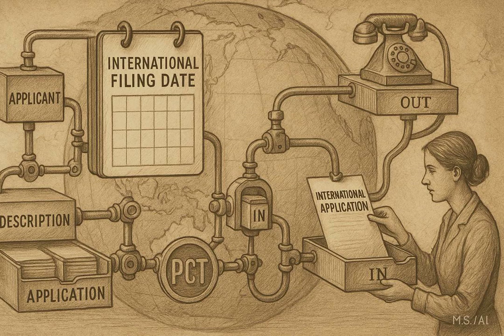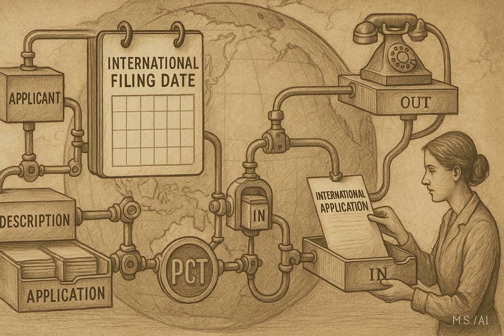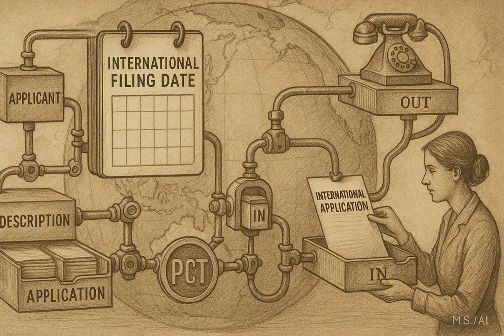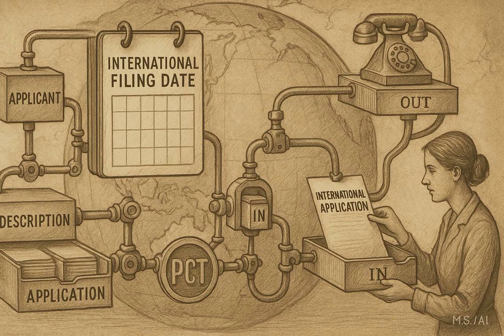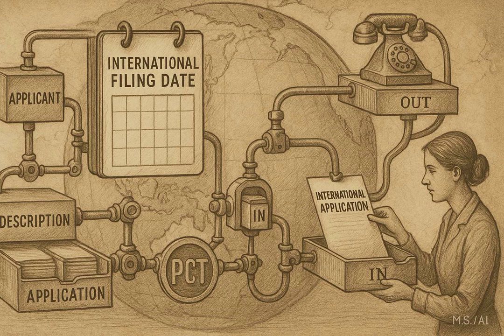MPEP 1810 - Filing Date Requirements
*Section Summary*
MPEP § 1810: “Filing Date Requirements” explains the conditions under which an international patent application is accorded an international filing date under the Patent Cooperation Treaty (PCT). To receive such a date, the receiving Office must determine that the application includes a proper indication that it is intended as an international application, designates at least one PCT Contracting State, identifies the applicant, and contains parts that appear on their face to be a description and at least one claim. The section clarifies that the application must also be in the prescribed language and filed by someone with the right to use the receiving Office—typically requiring at least one applicant to be a resident or national of a PCT member country. If these criteria are not met, the applicant may be invited to correct the deficiencies within a set time, and the filing date will be adjusted accordingly. It further discusses consequences for late payment of required fees and the circumstances under which the U.S. Receiving Office is competent to process applications, including what happens when the application is filed by non-U.S. applicants or in non-English languages. The section warns of common mistakes, such as failing to include a U.S. applicant when filing with the USPTO, and explains how the USPTO may act as a conduit to the International Bureau in certain situations.

*Illustration Explanation*
The image illustrates how the international filing date is established under the PCT by coordinating specific application components, applicant qualifications, and jurisdictional pathways within a structured global system.

*Creative Director*
Mike Sheppard